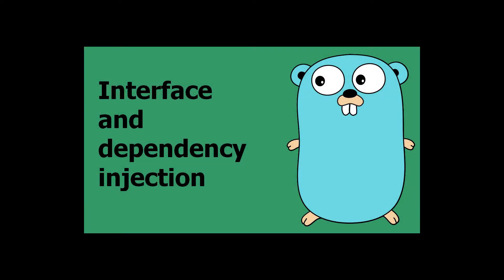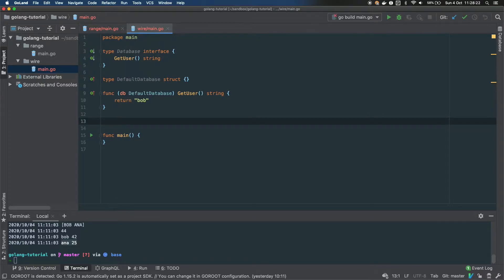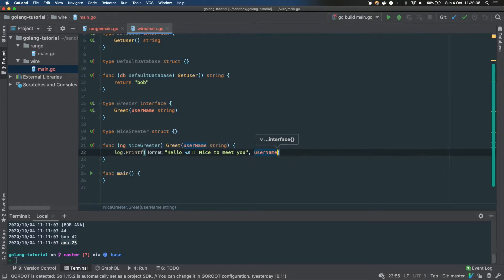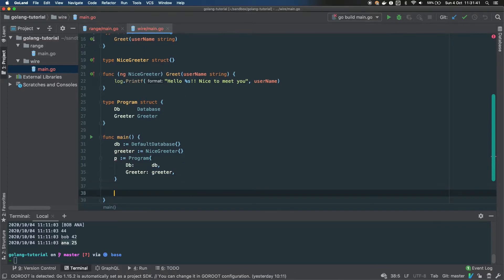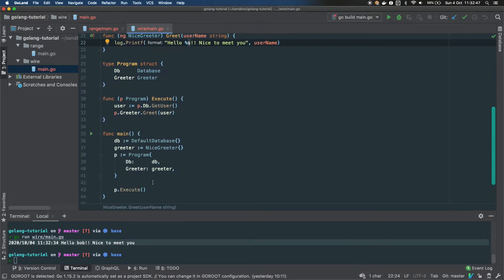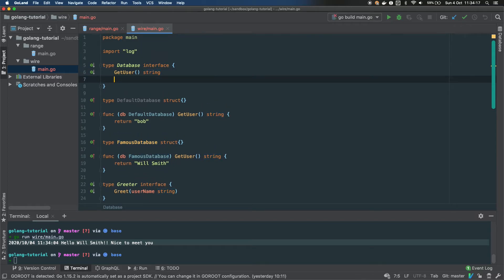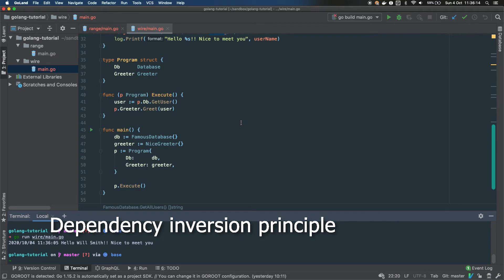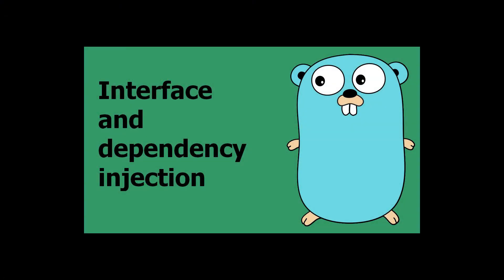[Golang] Interfaces and dependency injection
How to build interfaces and implement them? How to do dependency injection?
I'm not using any frameworks, just the basics.

Happy coding!

Golang version: 1.15
IDE: Goland
OS: Mac
Accent: French